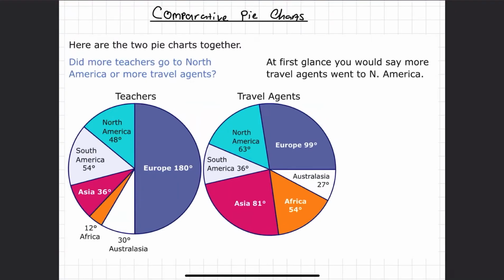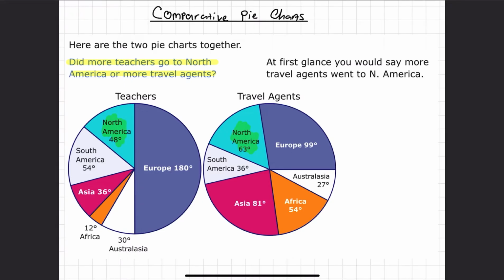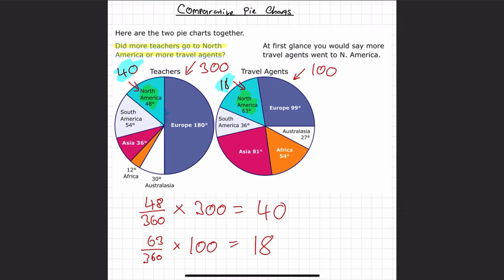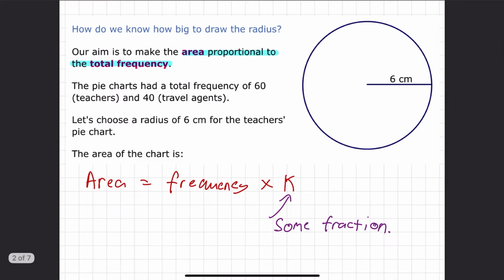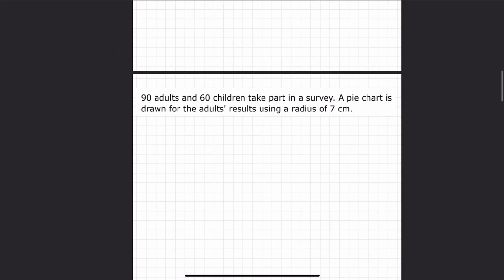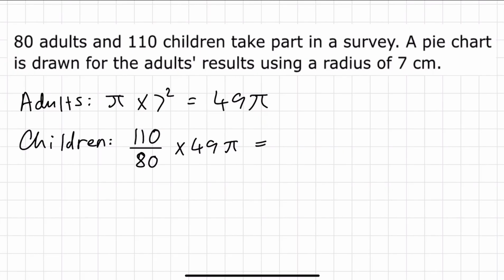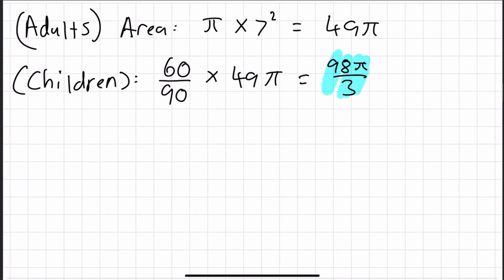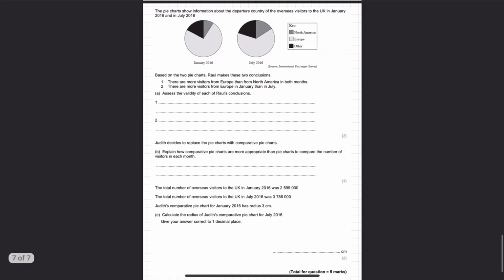Comparative Pie Charts: The Long Method